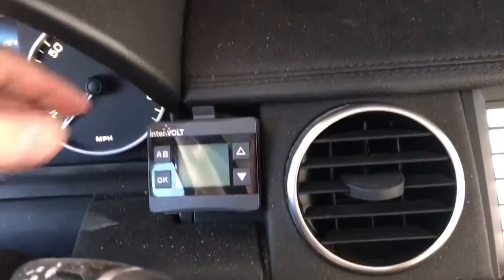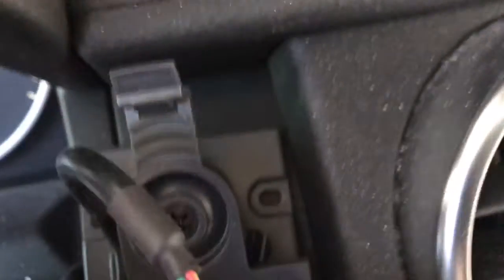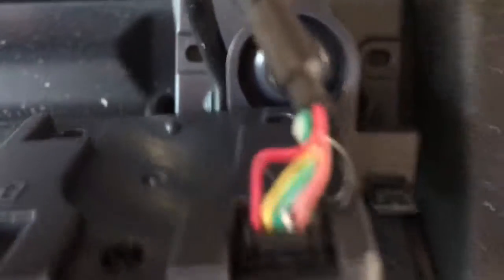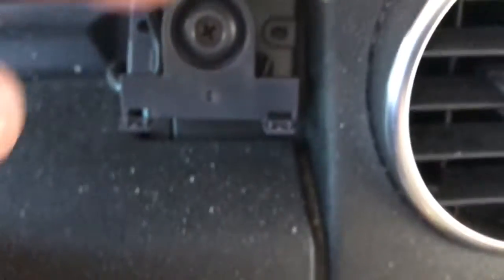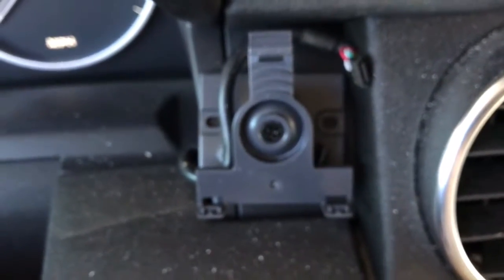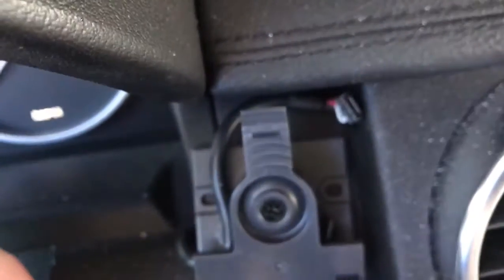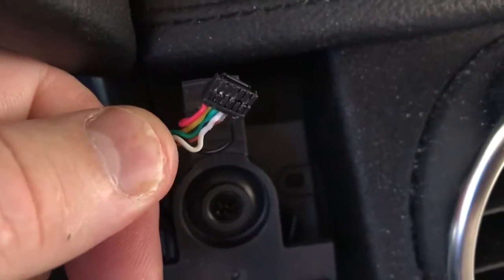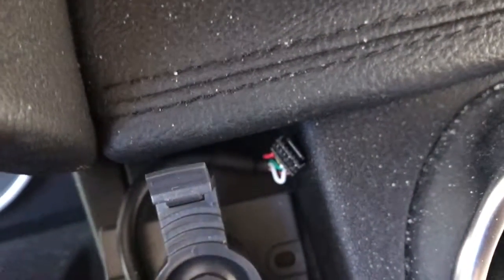Intervolt display and connector issue